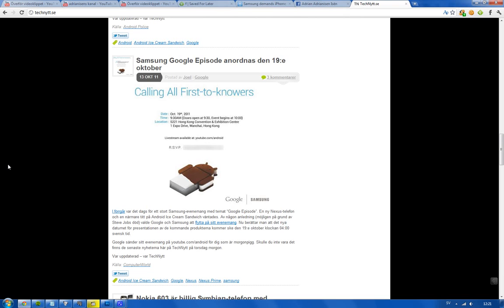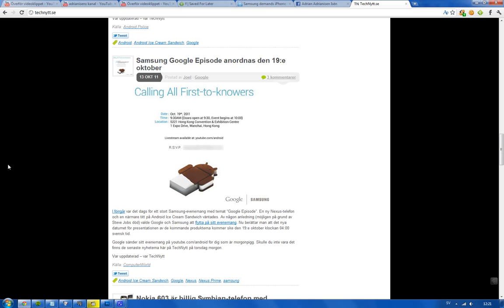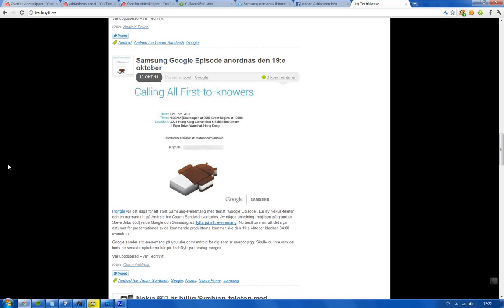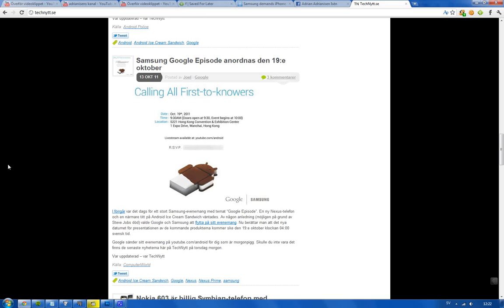Nexus Prime / Android 4.0 ICS Event October 19! Google & Samsung Unveil Second iPhone 4S Killer?!